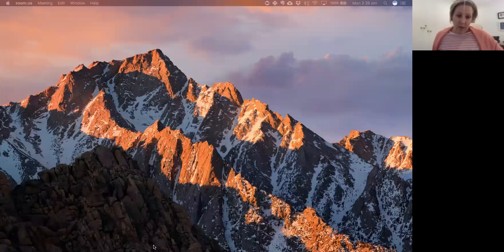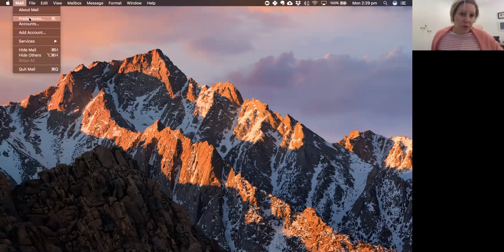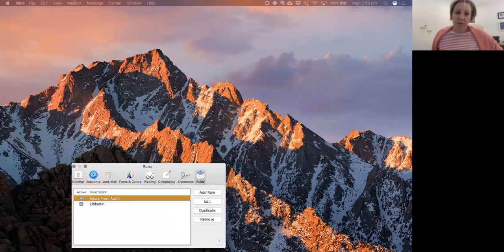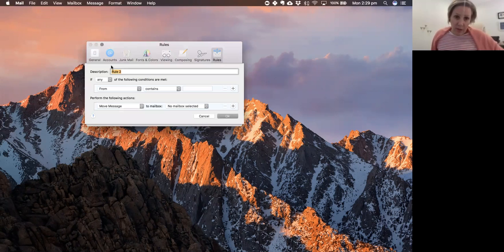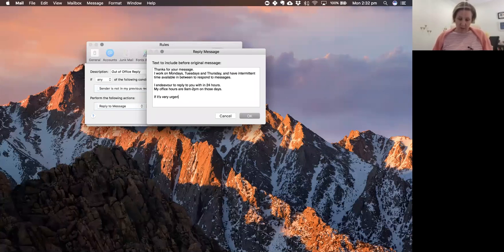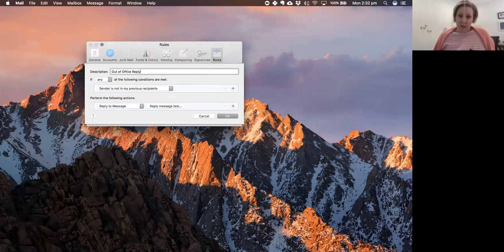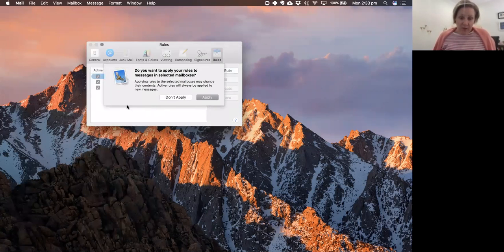How to set up an Autoresponder in MacMail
If you're constantly in your Inbox replying to people, it sucks up your time. Setting some boundaries around your time with an autoresponder can be a lovely way for your potential clients to know that you're not available 24/7. Here's a quick tutorial on how to do it in MacMail.